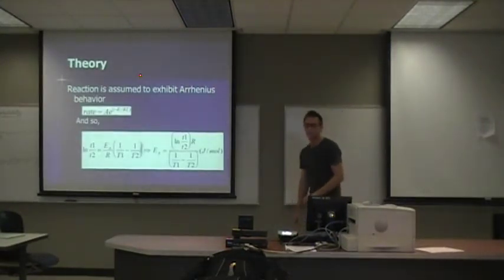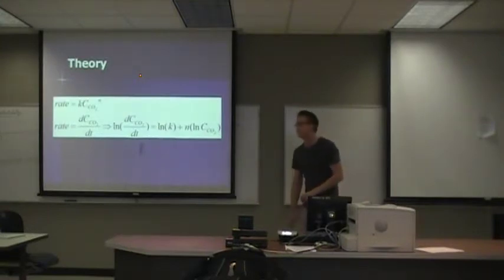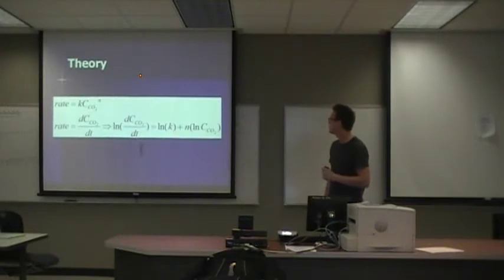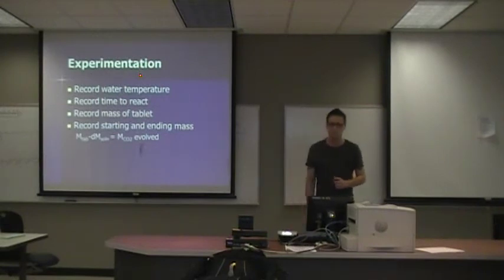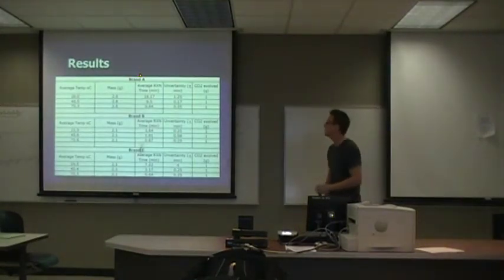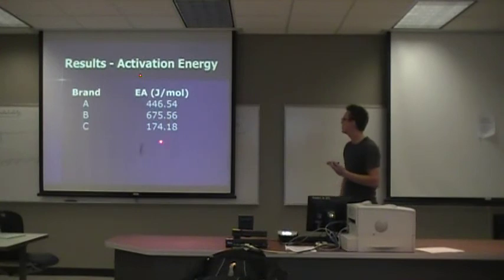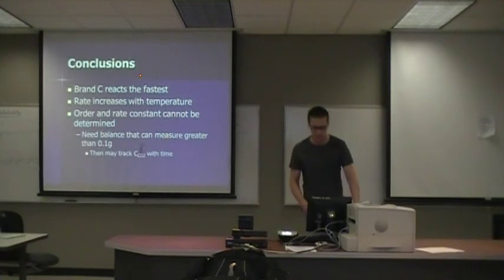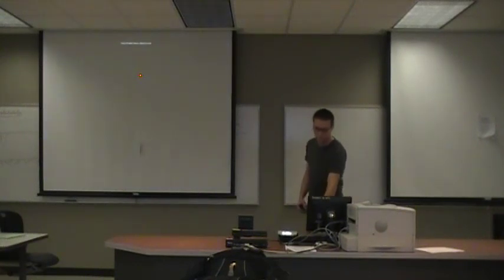Reaction System Presentation